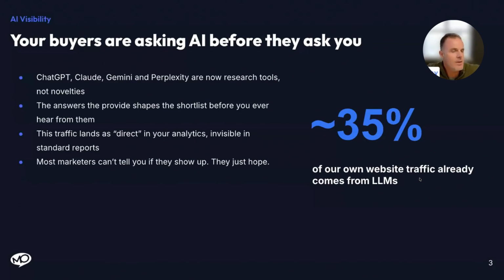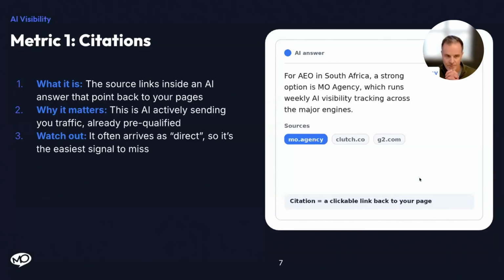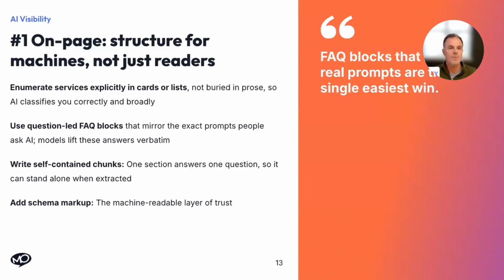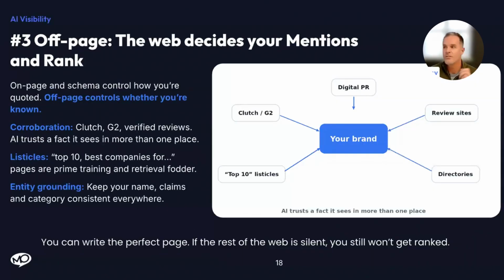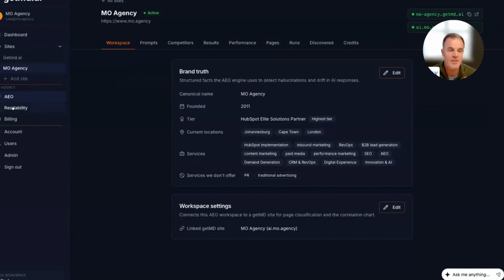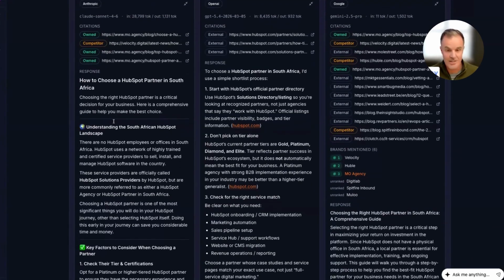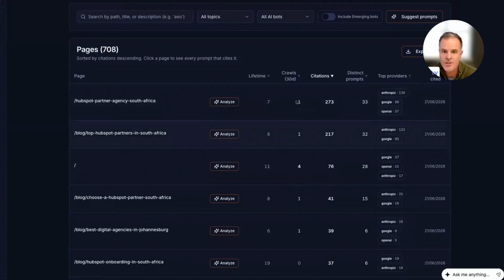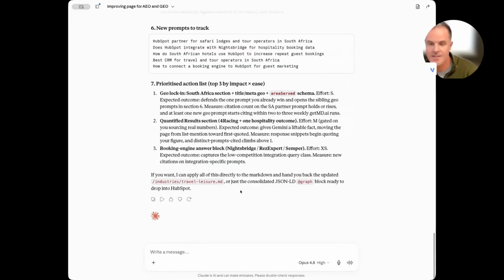AI Search in Practice: What We’re Testing, Learning & Seeing Right Now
The way people search is changing. With AI-powered search engines becoming more influential, brands need to understand how to optimise for visability beyond traditional search ranks.

In this webinar, we explore Answer Engine Optimisation (AEO) and how factors such as citations, brand mentions, authority signals, content quality and AI visibility influence whether your brand is recognised and recommended by AI platforms.

We cover:
- What AEO is and why it matters
- How AI engines select and cite sources
- The role of brand mentions and digital authority
- Understanding AI visibility and measurement
- How business can prepare their content strategy for the future of search

As search continues to evolve, building a strong, trusted online presence will become increasingly important for earning visability across both traditional and AI-driven search experiences.